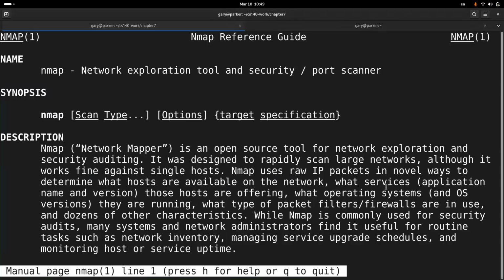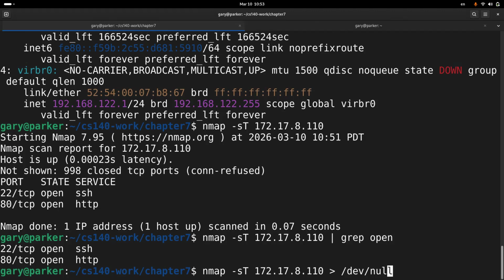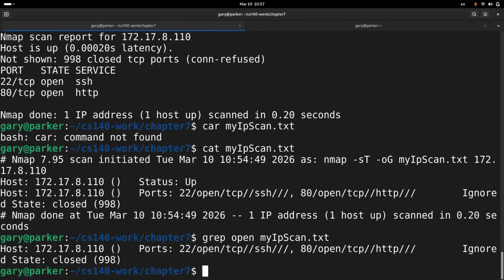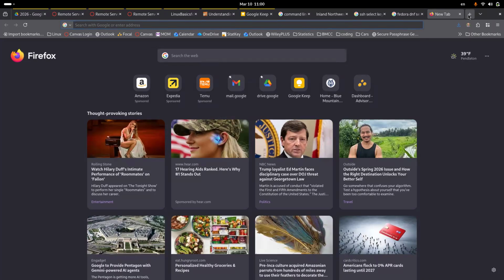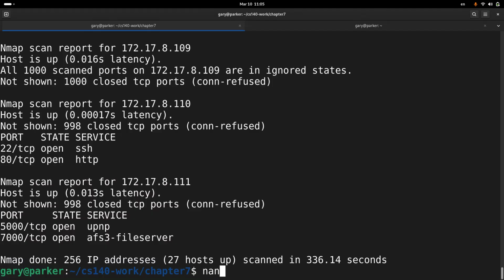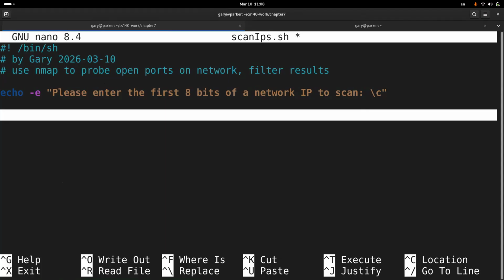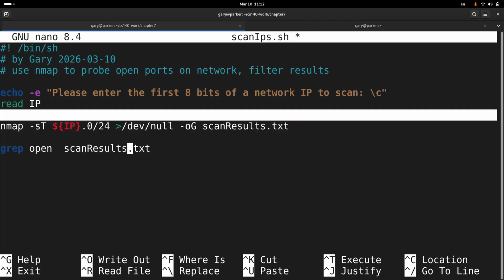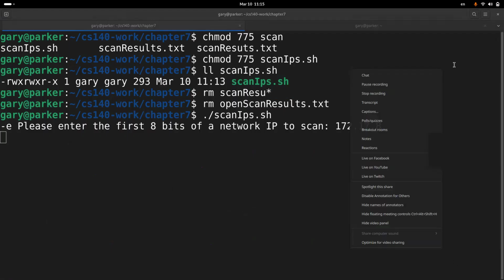CS140 Chapter 7 Another Script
CS140L Intro to Linux
A script playing with nmap and grep to explore open network ports.
p.s. my echo -e did not display right since I used /bin/sh instead of /bin/bash to load my script. sh is faster but has less features.